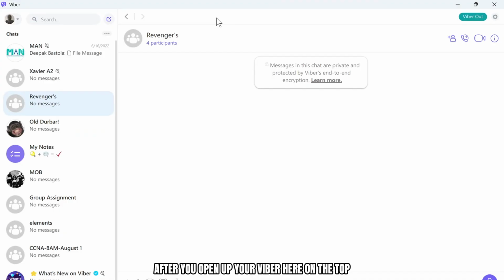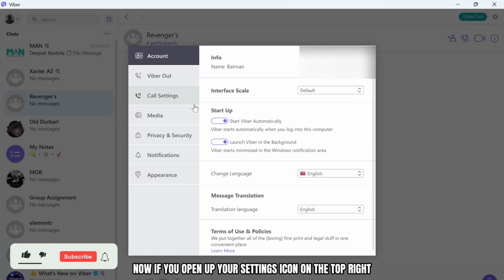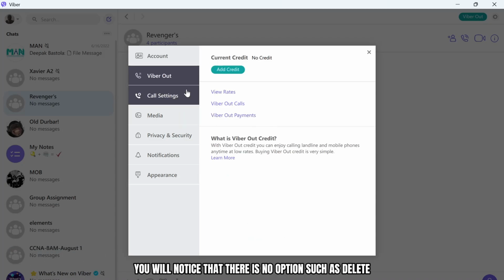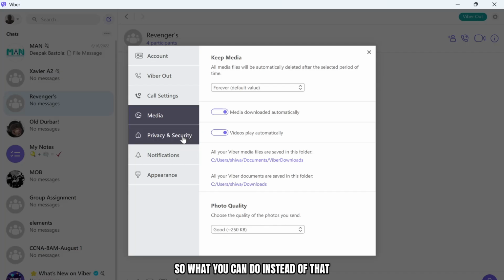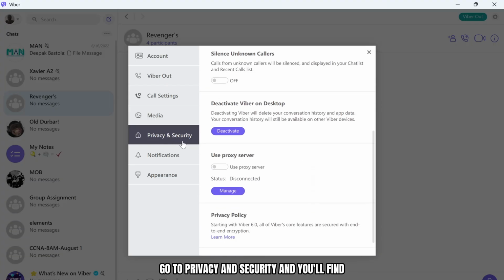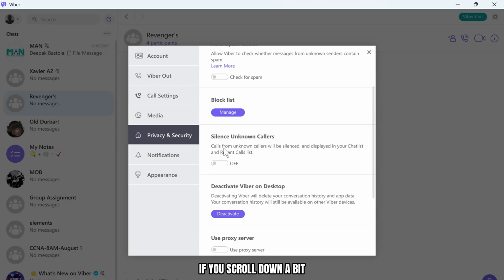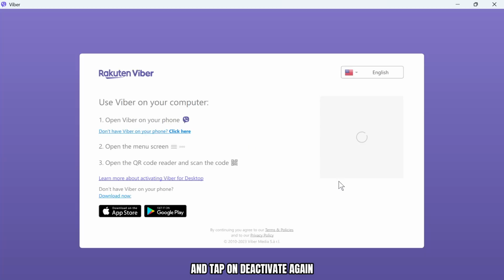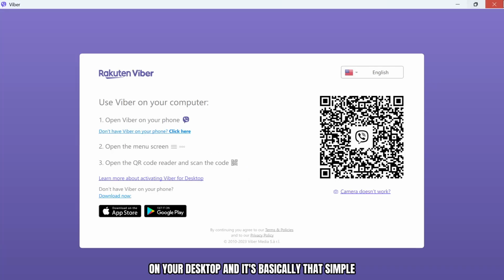How to Logout Viber on Desktop (Quick & Easy!)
Want to log out of Viber on your computer but can’t find the option? 💻🚪 This quick and easy 2025 guide will show you exactly how to log out of Viber on desktop — step-by-step and in under a minute!

What You’ll Learn in This Video:
✅ How to log out of Viber on Windows or Mac
✅ Where to find the logout option in the latest Viber desktop version
✅ What happens when you log out of Viber on desktop
✅ Tips to manage your Viber sessions on multiple devices

Whether you're using a shared computer or just want to stay secure, this tutorial will help you safely log out of Viber with no confusion.

📌 Chapters:
⏱ 0:00 - Introduction
⏱ 0:10 - How to Logout Viber on Desktop